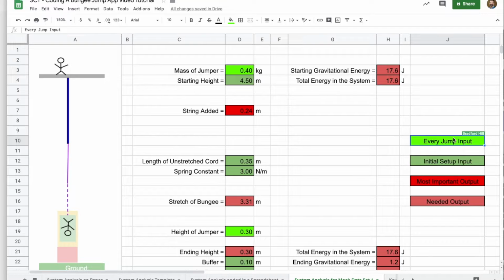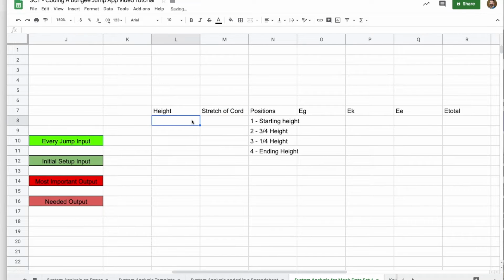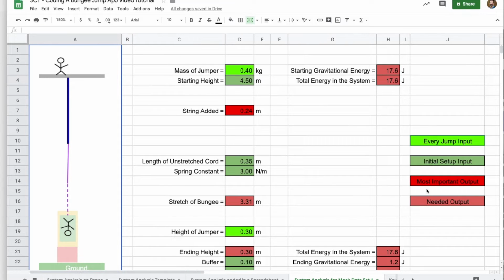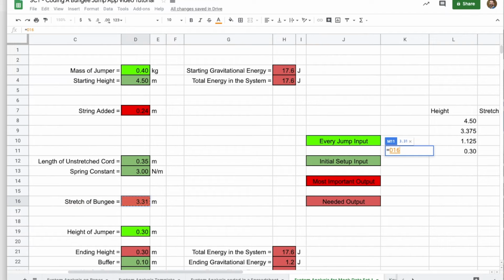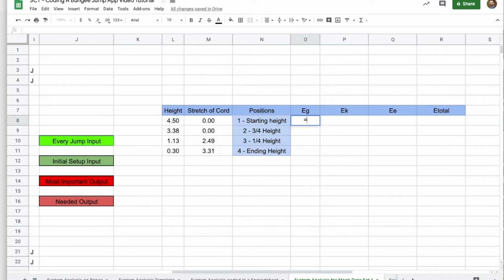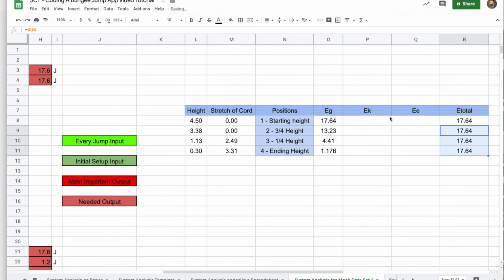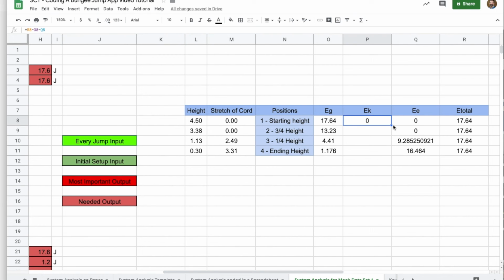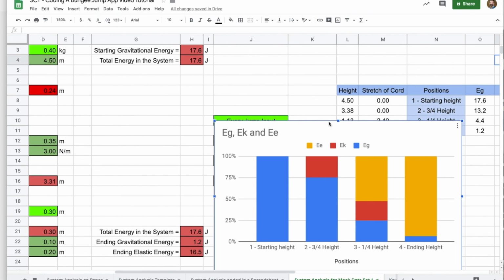3CT - Level 1, Part 2 - Video Tutorial for Coding Energy Bar Charts in Your Bungee Jump App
3CT - Level 1, Part 2 - Video Tutorial for Coding Energy Bar Charts in Your Bungee Jump App